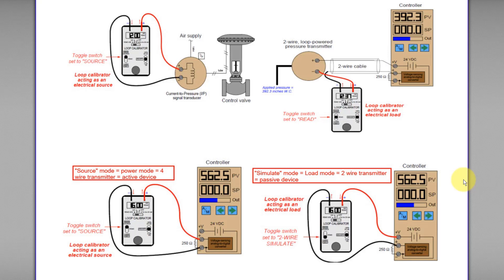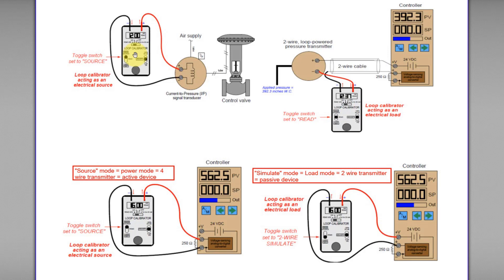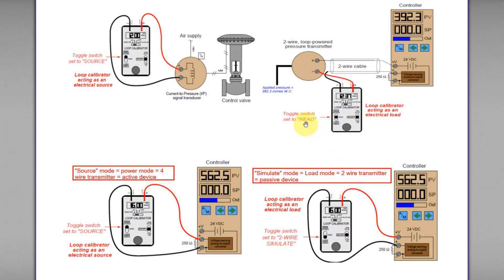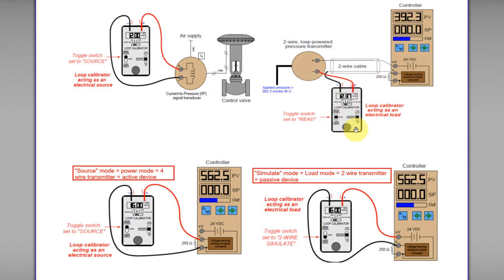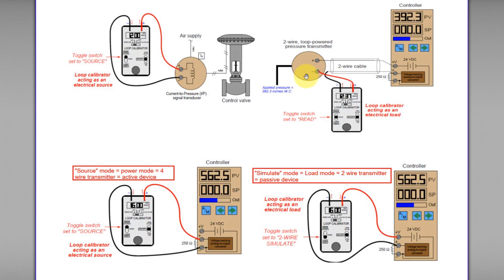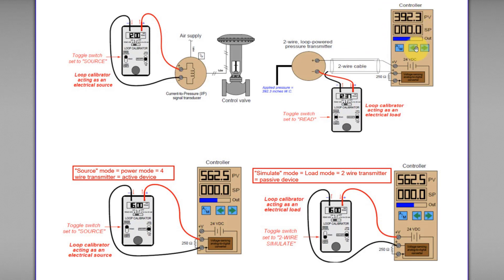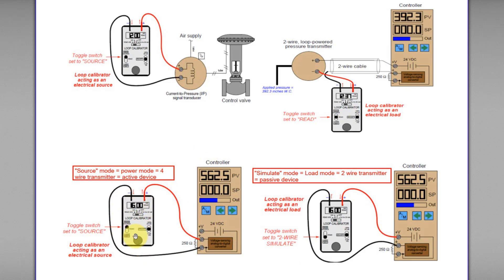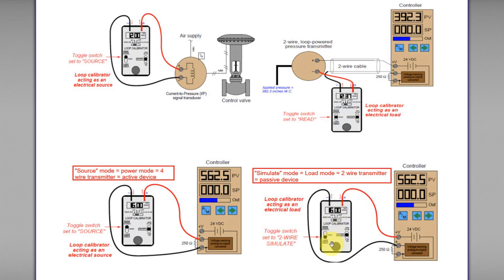Signal Loop Calibrator Source mode, Simulate mode and Read mode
"Loop Calibrator or Signal Calibrator is a calibrator used by instrument technician to inject signal to circuit, transmiter or controller for troubleshooting or testing purpose. We should understand the terms of source mode, read mode and read mode before we use the loop calibrator to inject signal.

If the loop calibrator switch is set to source mode, then the loop calibrator will power up and at the same time inject the signal to the whole loop. However, if the  loop calibrator switch is set to simulate mode, then the loop calibrator will not power up the loop but it will inject the signal to the whole loop. The read mode is selected in the loop calibrator, then the signal calibrator will behave like a normal multimeter. "